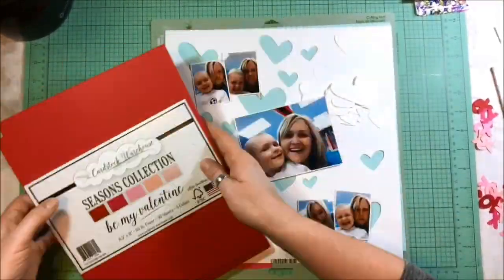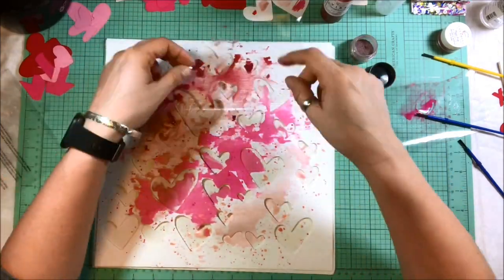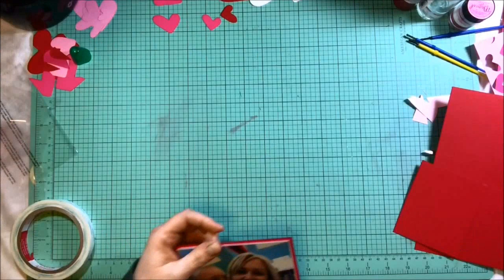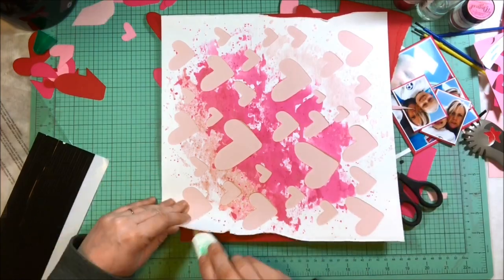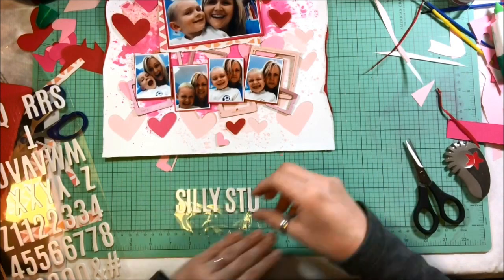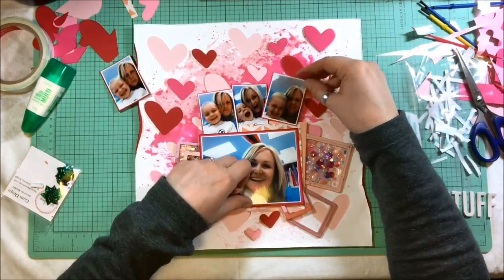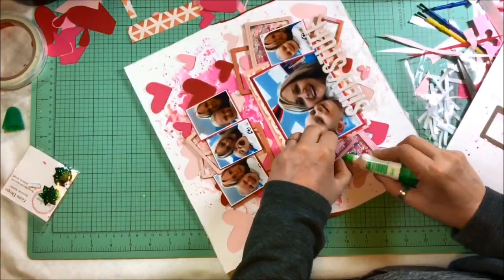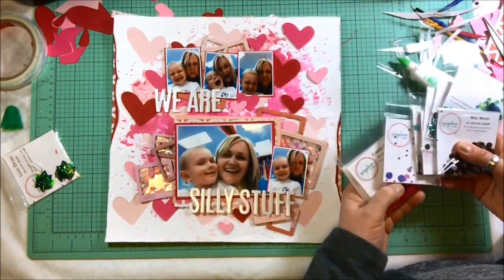SpiegelMom Scraps DT: Silly Stuff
Brande here! What happens when you combine beautiful sequins and amazing cardstock - all great things! This month the Spiegelmom Scraps team is collaborating with the talented folks over at Cardstock Warehouse and their Seasons Collection, Be My Valentine cardstock. Wow!

Surprise, surprise - I paired the Cardstock Warehouse goodies I received with some Polaroid sequin shaker pockets using the Gum Drops sequin mix. Confession? I have a real Gum Drop addiction - this may be my 3rd or 4th layout with this mix I love it that much!

You can find the Gum Drops sequin mix in the SpiegelMom Scraps shop